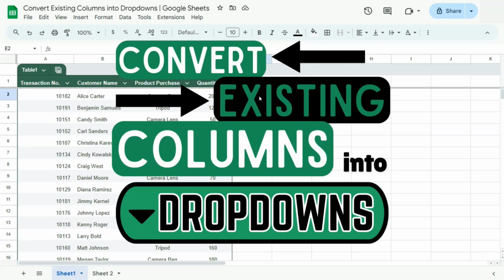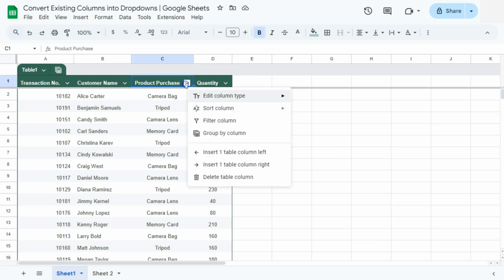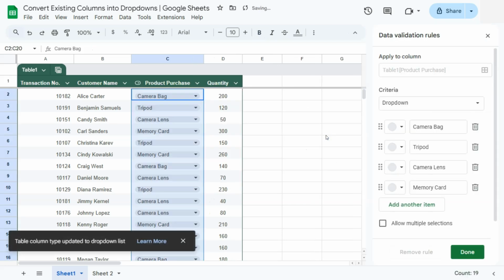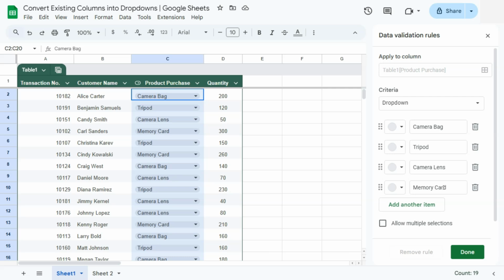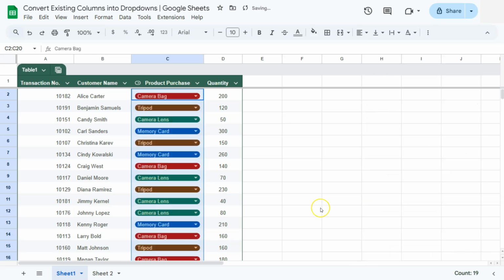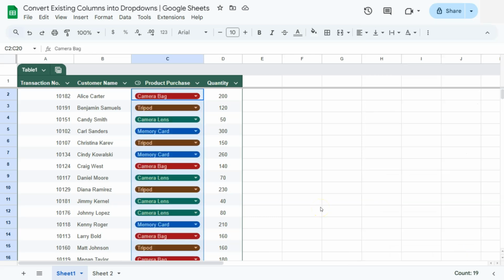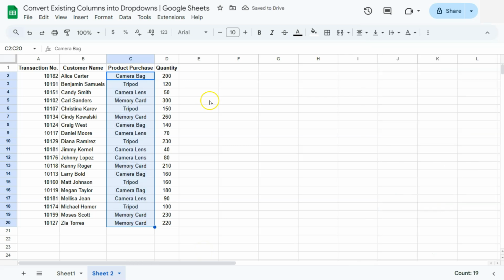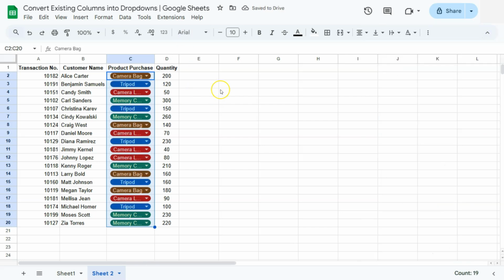Convert Existing Columns into Dropdowns | Google Sheets (Data Validation)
In this video, learn how to convert existing columns into dropdowns in Google Sheets!

I'll guide you through transforming any column into a dropdown list, allowing you to set predefined options for each cell. This technique is perfect for managing categories, tracking statuses, or standardizing inputs across your spreadsheet. With step-by-step instructions, you'll be able to quickly set up and customize dropdowns, saving time and reducing errors in your workflow. Whether you're organizing a personal project or collaborating with a team, this skill will elevate your Google Sheets experience!